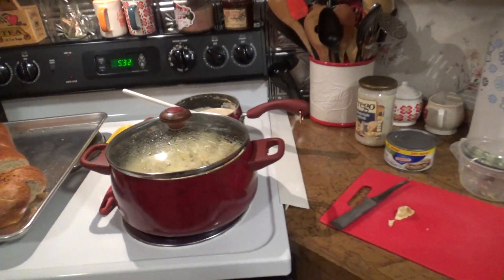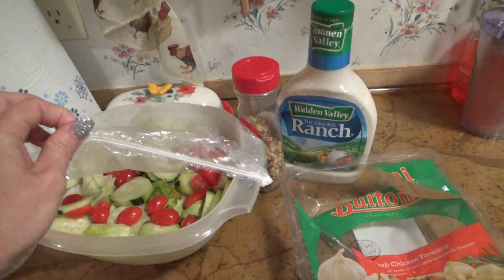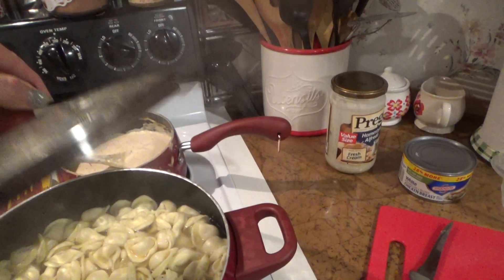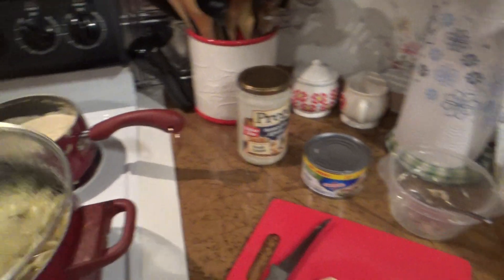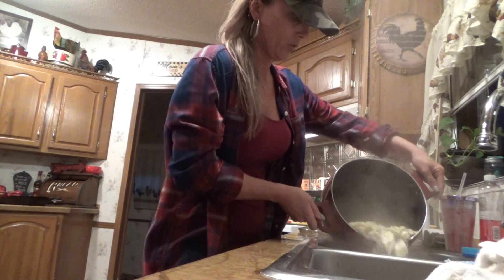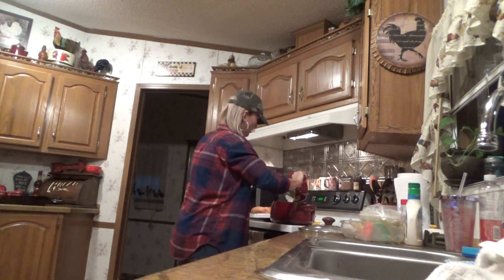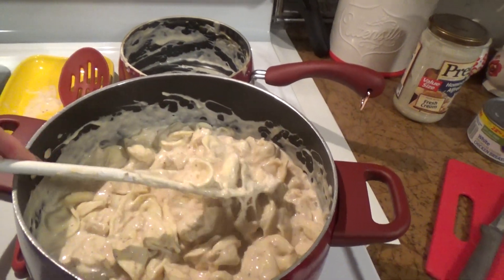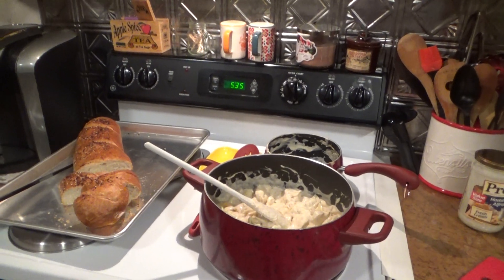Easy Peasy Tortellini Supper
This was from the other day, a few of you requested the recipe. my wifi was down and couldnt upload till now. Kinda embarrassed at how easy it is..lol But it sure was yummy!!